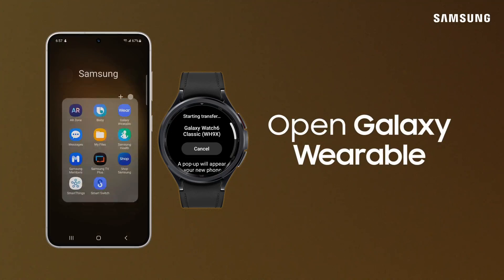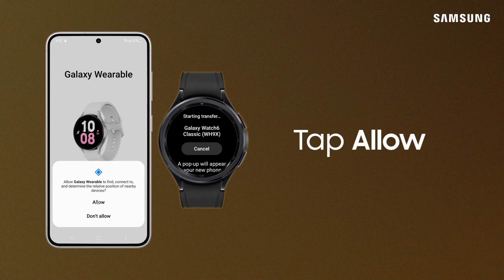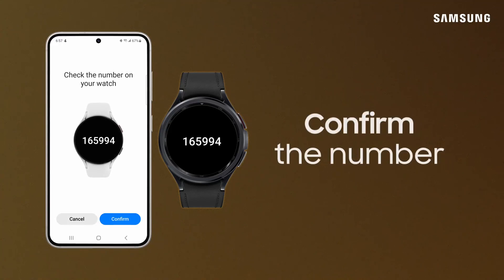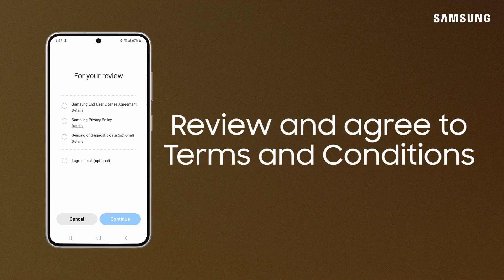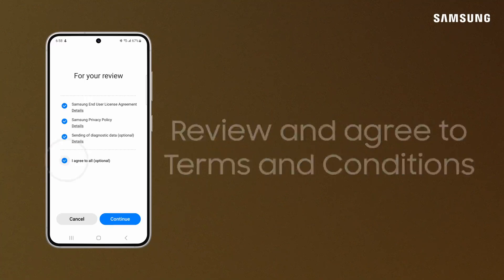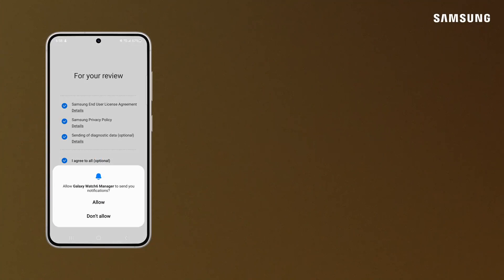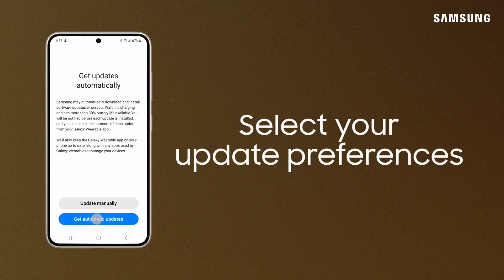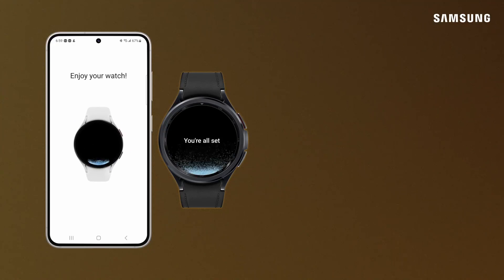How to transfer your Galaxy Watch to a new phone | Samsung US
Whenever you switch to a new phone, you’ll need to transfer your watch to it. To get started, open Settings on your watch, tap General, and then tap Transfer watch to new phone. On your new phone, open the Galaxy Wearable app. Once the app locates your watch, tap Continue and then Allow. Confirm the passkey numbers match, and then follow the prompts to pair. Finally, allow Galaxy Watch Manager to access your watch and finish up by accepting remaining permissions. It will take your Galaxy watch a few moments to finish setting up on your new phone. After your watch finishes syncing, your Samsung watch and Galaxy devices will work together seamlessly.